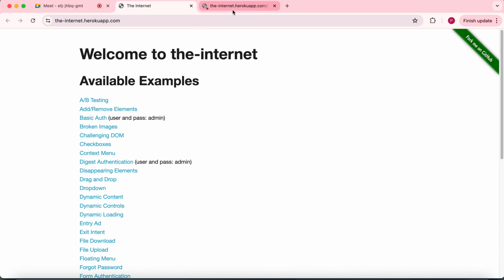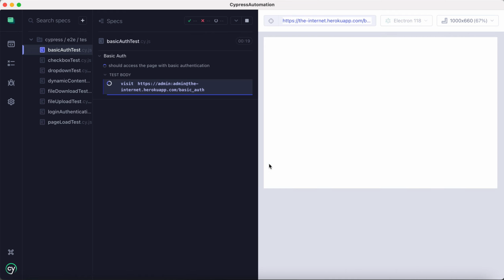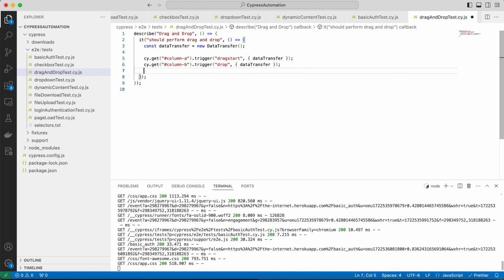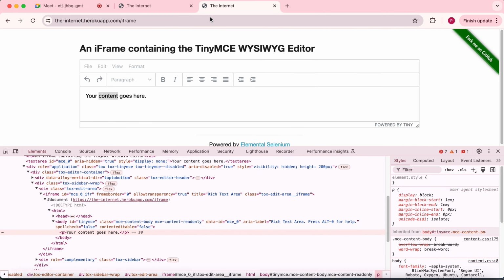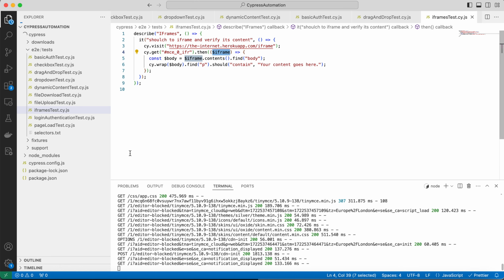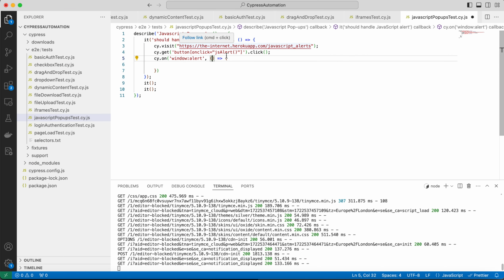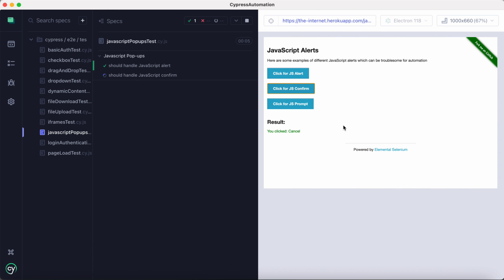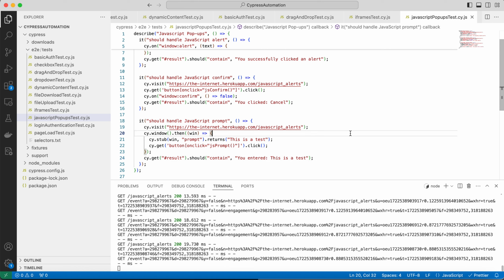QA Automation - Cypress Series - Day Four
This video covers Cypress topics and Fundamentals. This is part of QA Automation learning series.

To implement the scripts in this video download VS Code and node js.